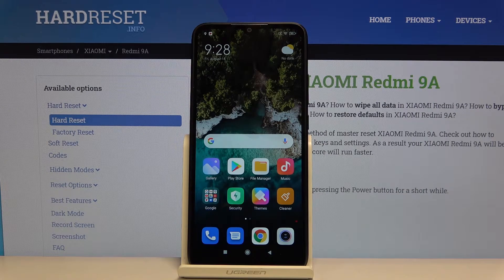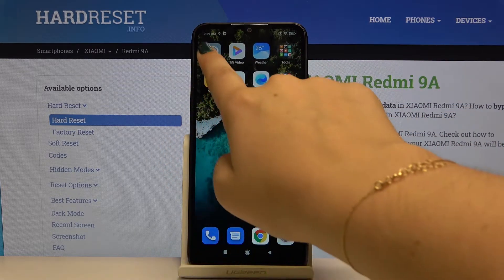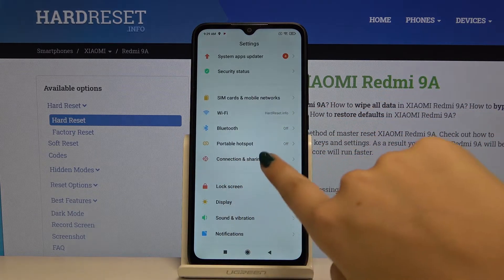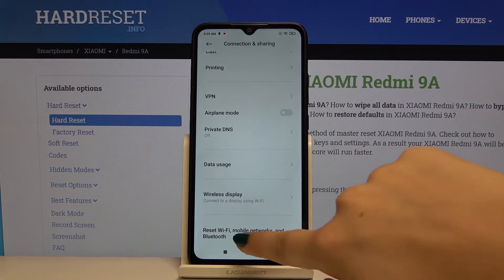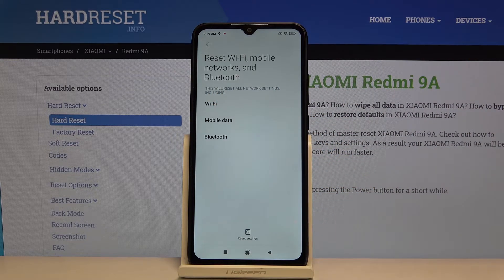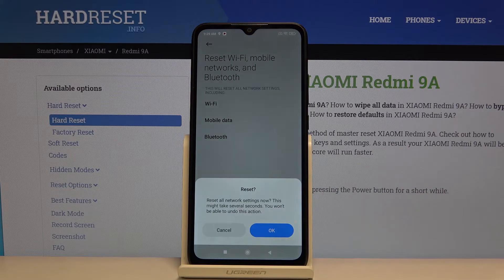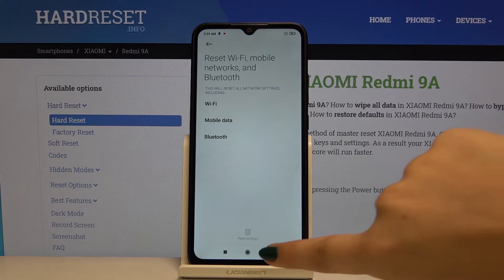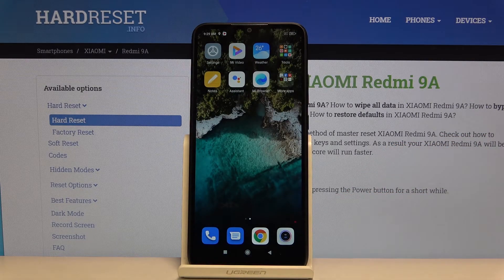How to Reset Wi-Fi & Bluetooth Settings in Xiaomi Redmi 9A – Restore Network Configuration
Learn more info about XIAOMI Redmi 9A:
Did you know that if you detect some issues with your wi-fi or bluetooth performance, then you can reset their configuration to original state? It may fix all of problems, so take a look at the above guide and learn how to reset wi-fi and bluetooth settings.

How to reset network in XIAOMI Redmi 9A? How to restore factory settings in XIAOMI Redmi 9A? How to reset Wi-Fi settings in XIAOMI Redmi 9A? How to reset mobile data settings in XIAOMI Redmi 9A? How to reset Bluetooth settings in XIAOMI Redmi 9A?